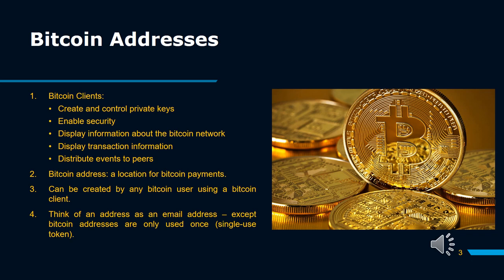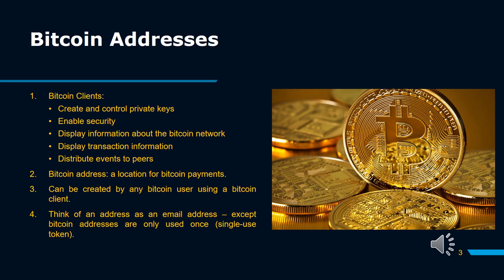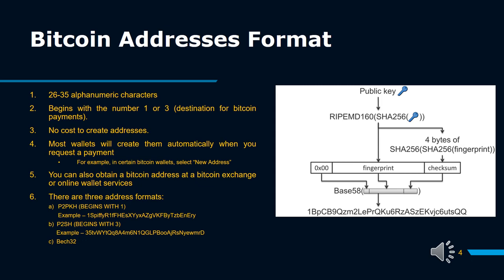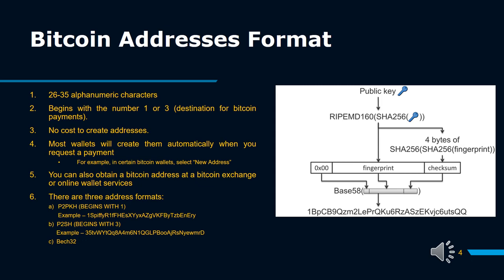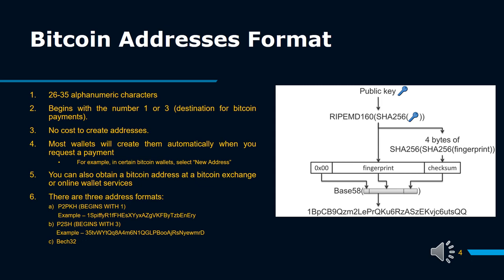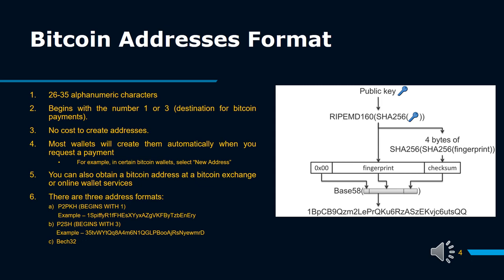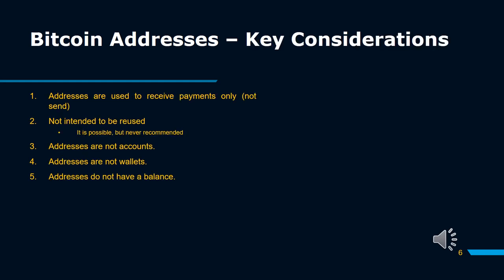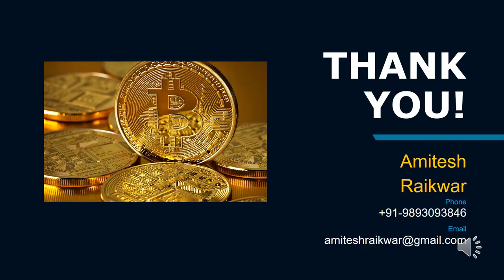Bitcoin Technology Fundamentals Tutorial 1 – Bitcoin Addresses